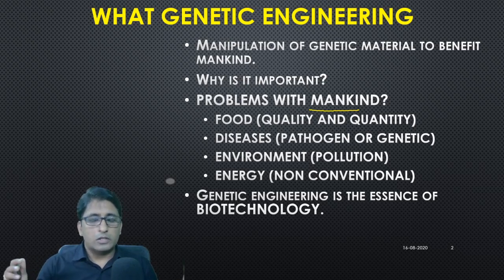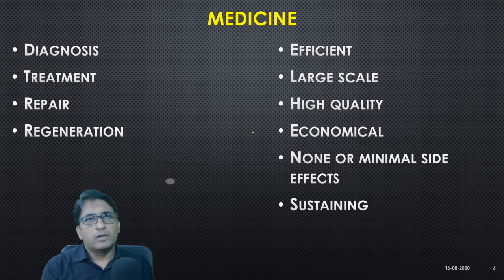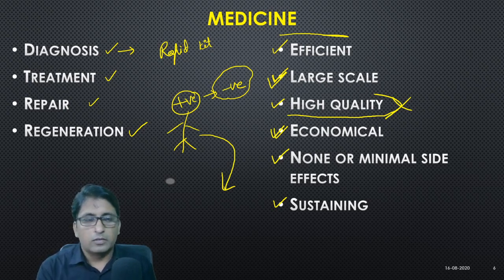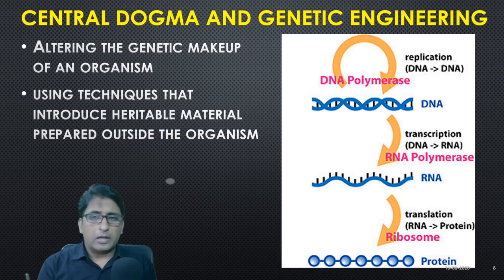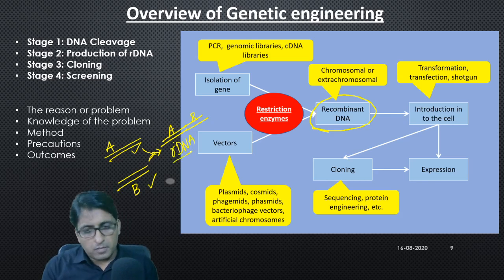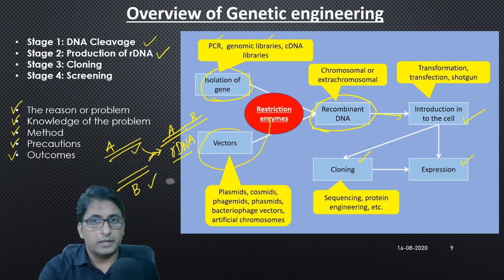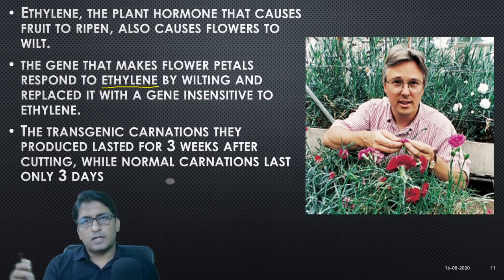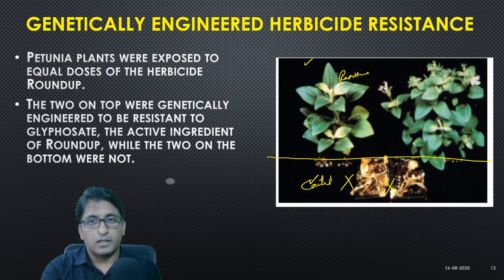2020 05 19 at 22 31 GMT 70 rDNA 2 Overview How to clone a gene